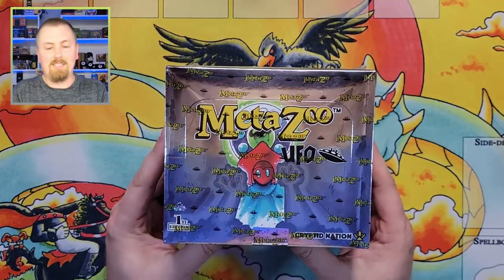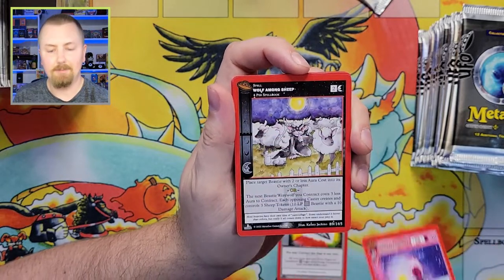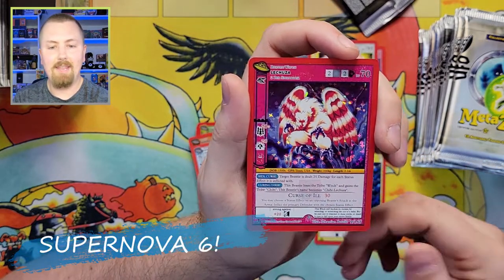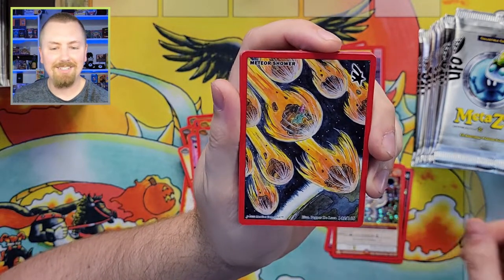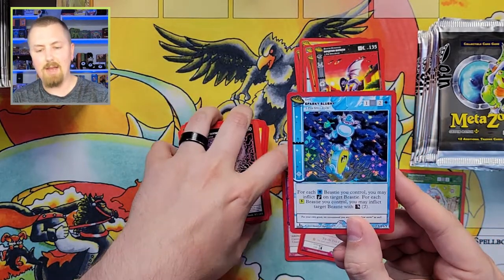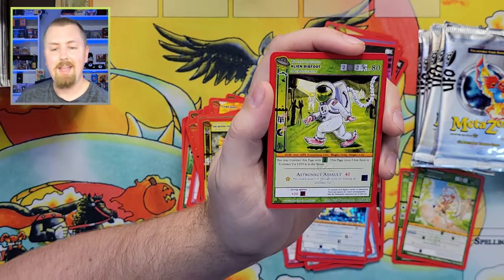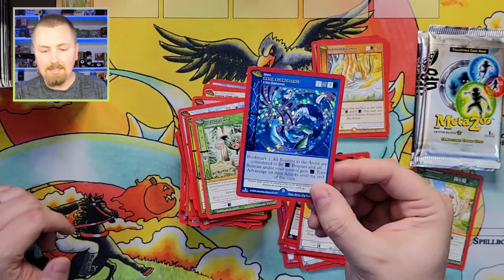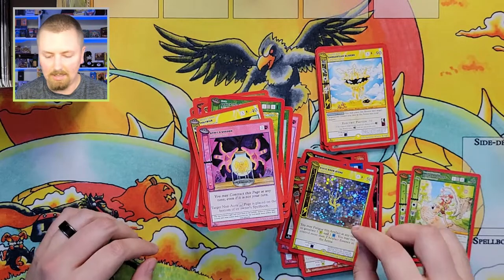Let's See Some Supernova 6! | Metazoo UFO Opening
Welcome back players and collectors! Today we are opening our very first booster box of UFO and hunting down those elusive Supernova 6!

I am part of a podcast called Cardboard Addicts Podcast! It’ll be the best decision you’ve made today!